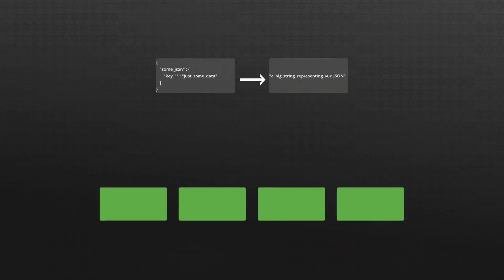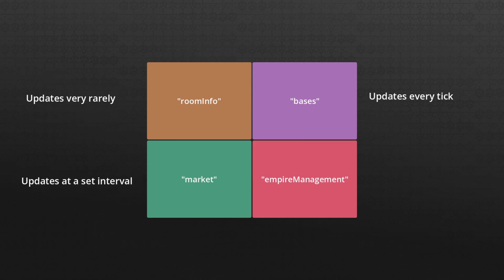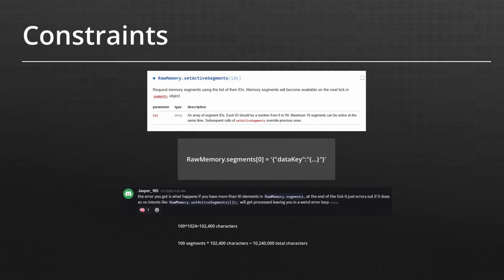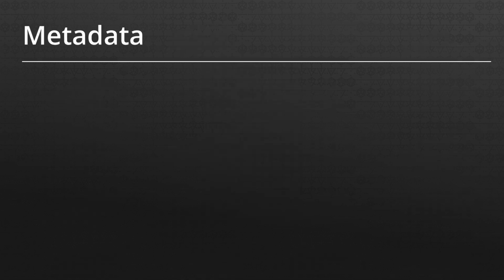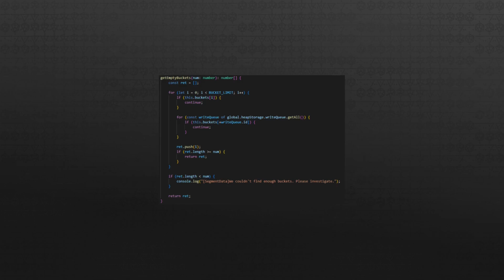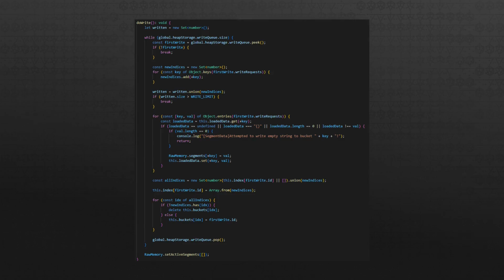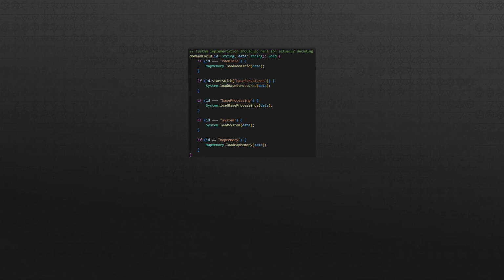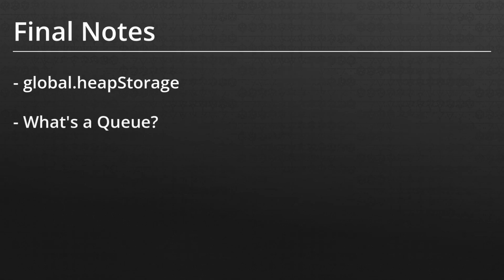Screeps Design Session: Segmented Data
A walk through / tutorial of how to implement Segmented Data using Screeps' RawMemory in order to save CPU.

00:00 Intro
00:27 Background
01:56 What Is Segmented Memory
02:43 Chunking Data
03:49 Constraints
05:13 High Level Architecture
06:35 Low Level Implementation
10:34 Migration
11:19 Final Notes and Outro